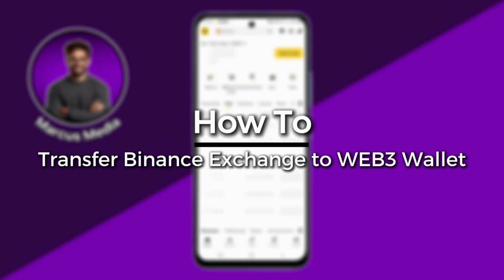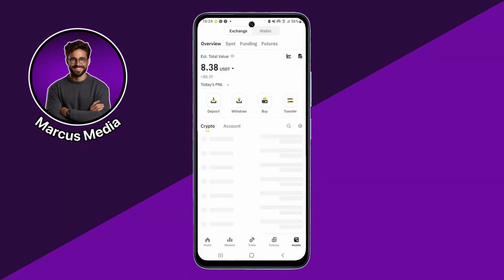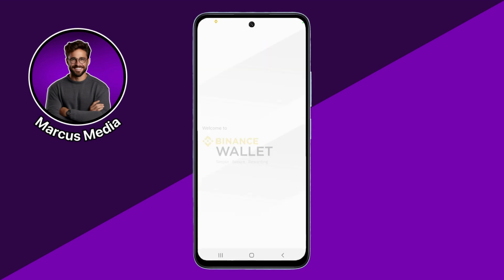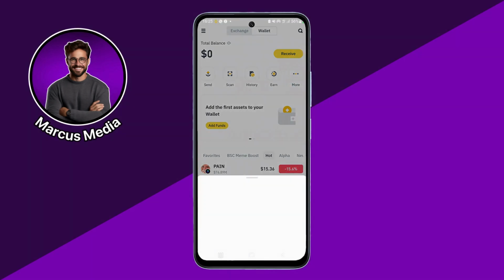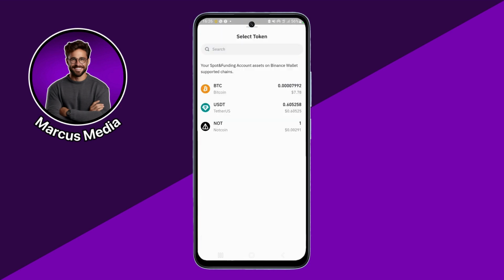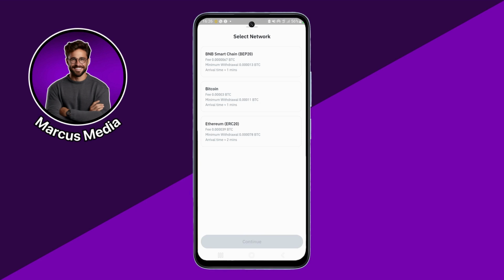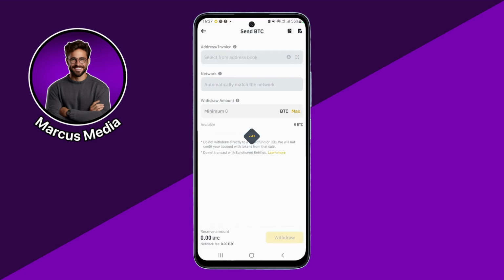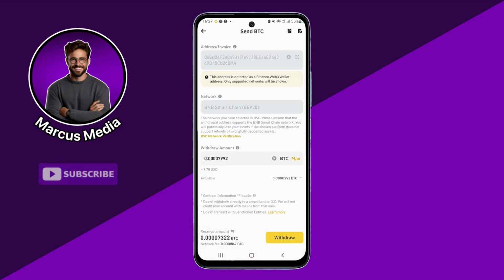How to Transfer Crypto From Binance to Binance Web3 Wallet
In this video, I'll show you How to Transfer Crypto From Binance to Binance Web3 Wallet